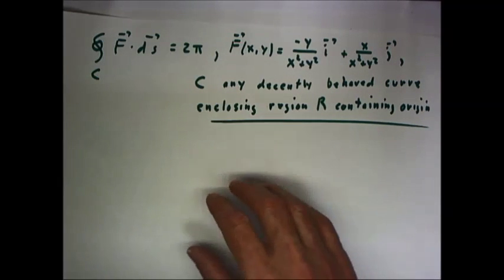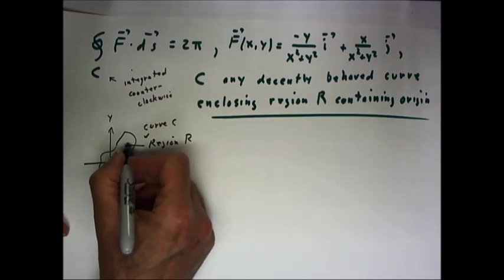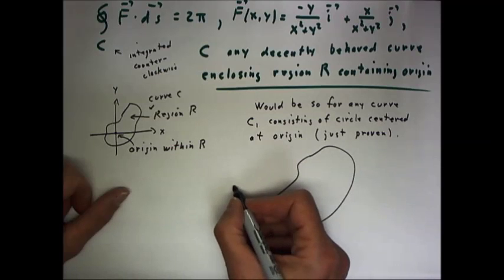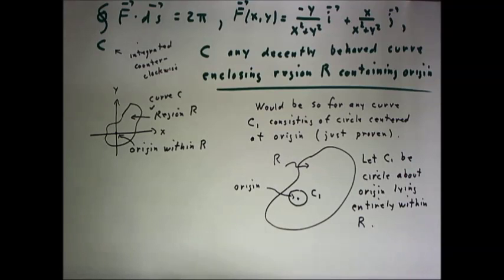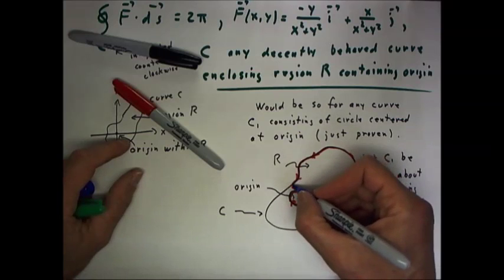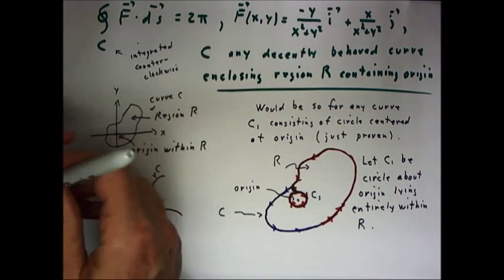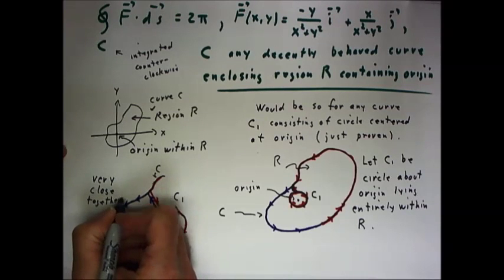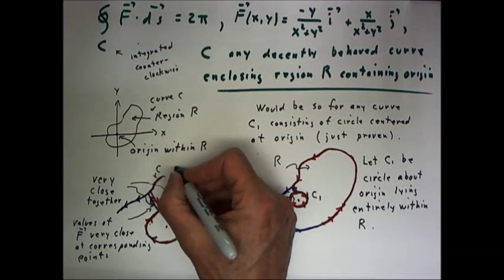multivar 13 35a